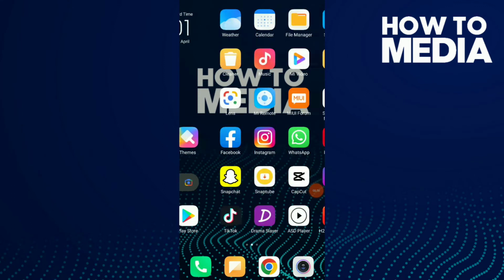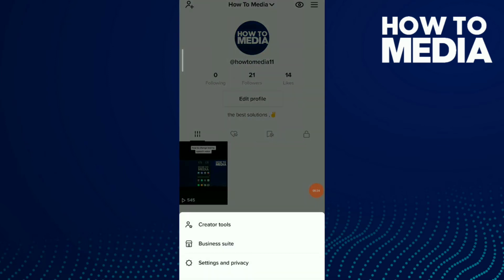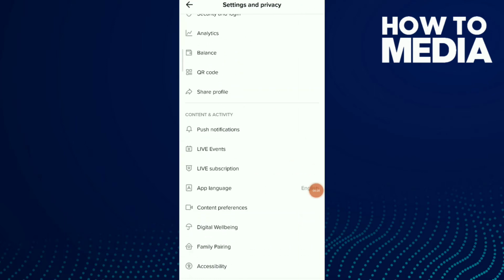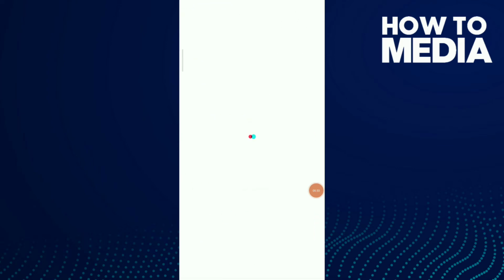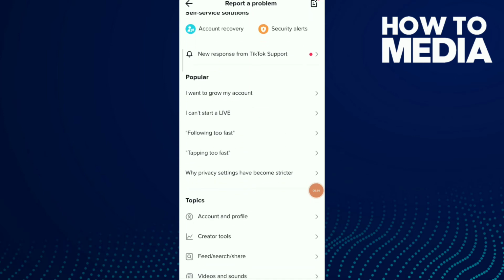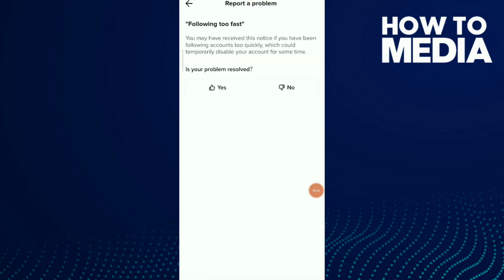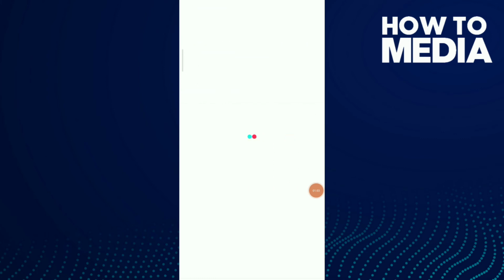Tik Tok You're Following Too Fast Problem Solved | Fix You're Following Too fast Problem in tiktok